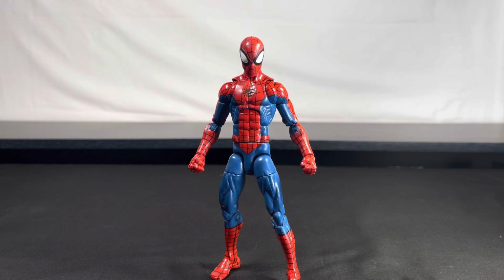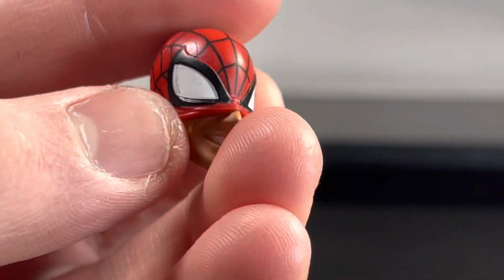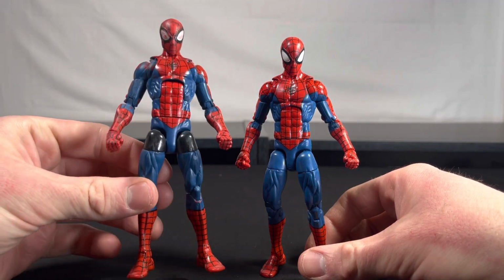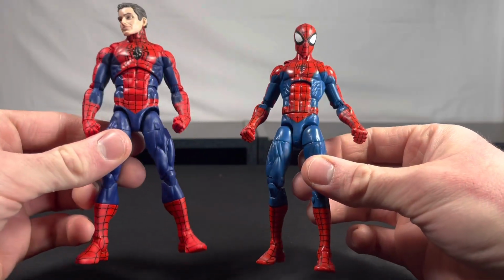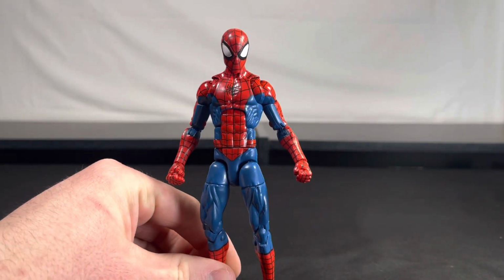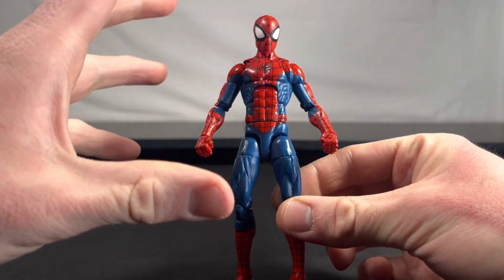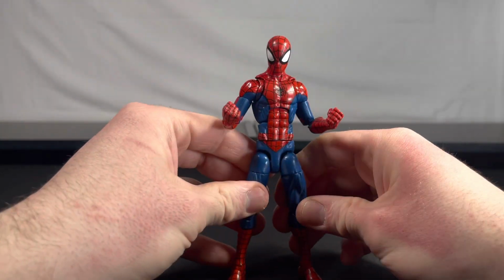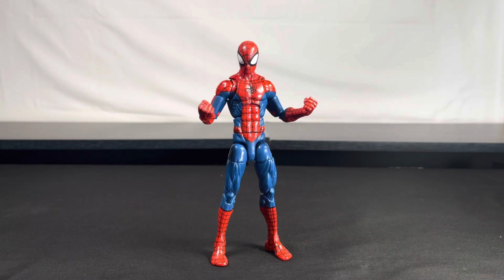Marvel Legends (Pizza) Spider-Man Hobgoblin BAF Figure REVIEW!!!…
Hey True believers
Here’s my review of the marvel legends pizza spider-man figure